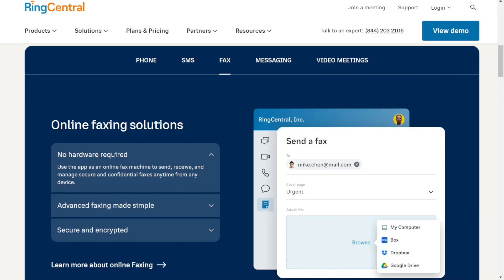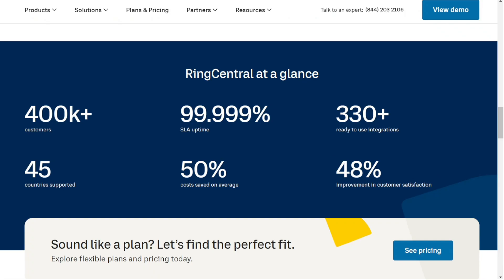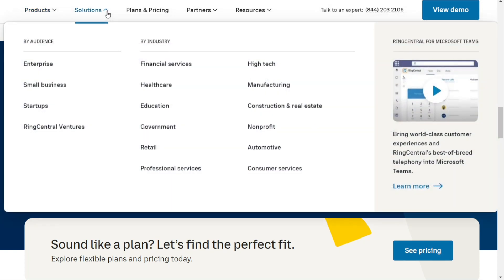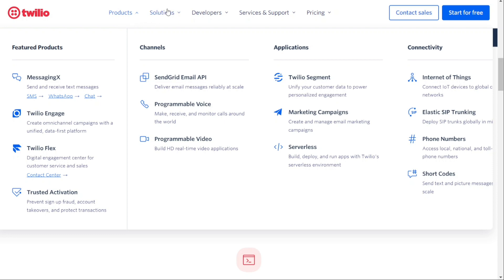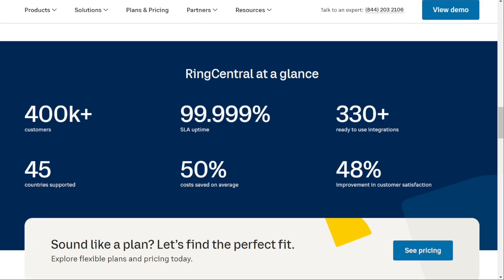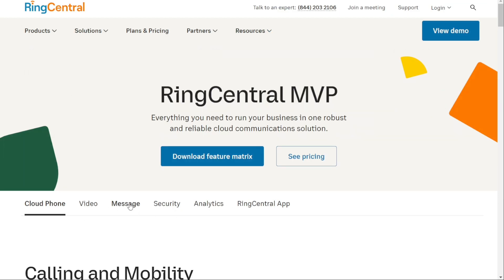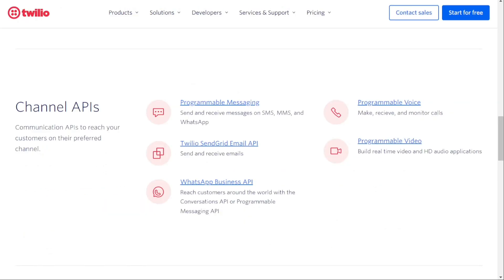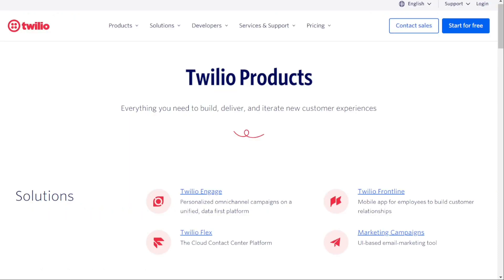RingCentral vs Twilio - Which One Is Better?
In this video you will find out Which One is Better - Twilio or RingCentral

🔥 Special Offers 🔥

Chapters:
0:00 ...
0:31 Overview
1:58 Features
3:36 Conclusion